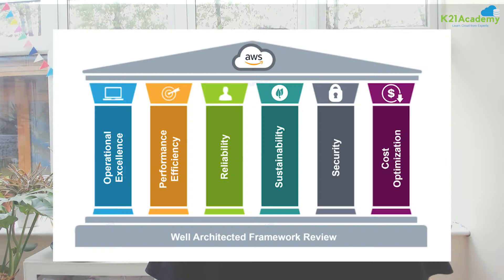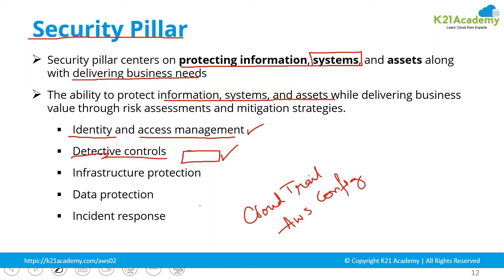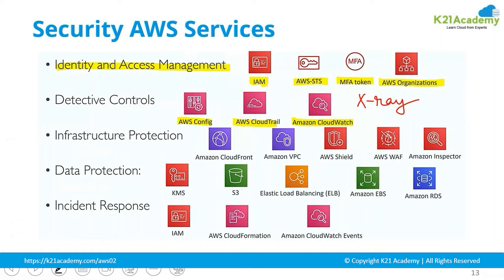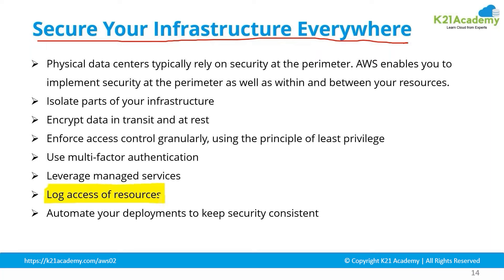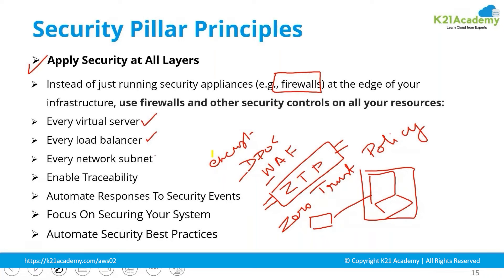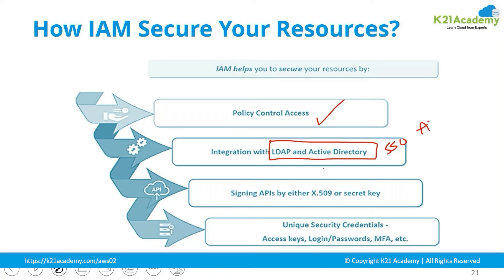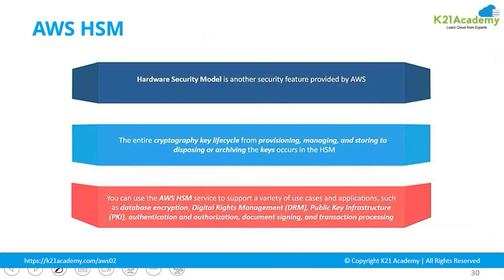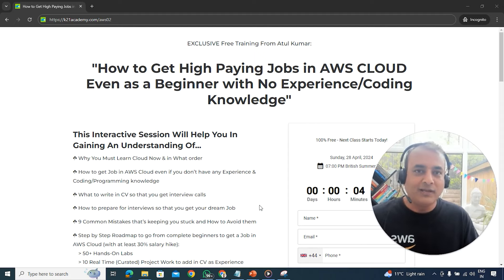Understanding the Security Pillar of AWS Architecture Part 1 || K21Academy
Join our free class to discover our exclusive three-step framework designed to help you achieve certification and secure high-paying jobs in AWS and DevOps

In Part 1 of the AWS 6 Pillars series, you'll gain essential knowledge to build a secure environment in the cloud using the AWS Security Pillar. This video covers the foundational concepts known as the Security Pillar, which guide you in creating secure systems on AWS. You'll learn about the essential security services AWS offers, acting as your cloud security personnel to actively protect your data and resources. We'll also delve into the best practices for designing and managing your AWS infrastructure, known as Security Pillar Principles, and examine the Network Security Layer, which controls how data enters and exits your AWS environment.

As a bonus, discover a FREE Intro to AWS Class and a 3-Step Framework to land your dream high-paying cloud job! Don't miss it!

AWS
CloudSecurity
AWS6Pillars
AWSecurityPillar
CloudComputing
CloudInfrastructure
NetworkSecurity
AWSTraining
TechEducation
CloudJobs
K21Academy